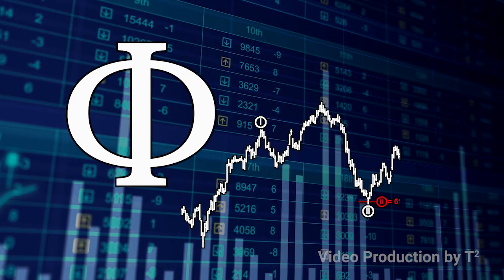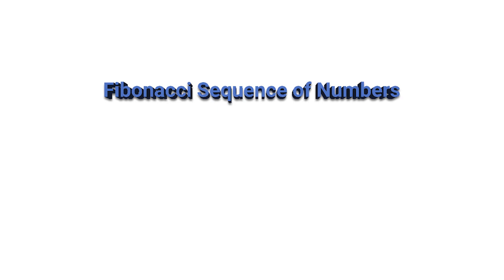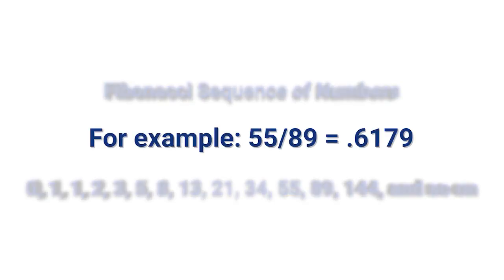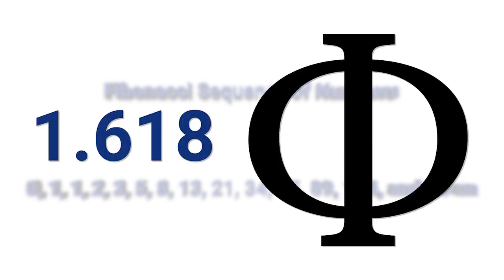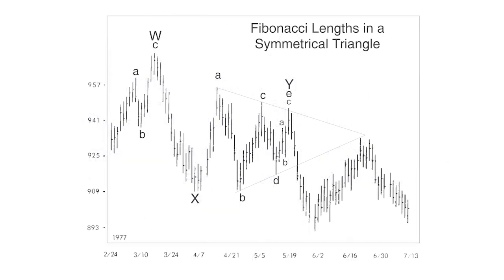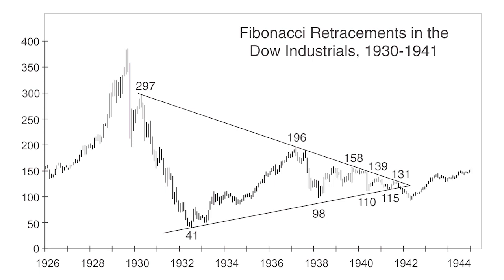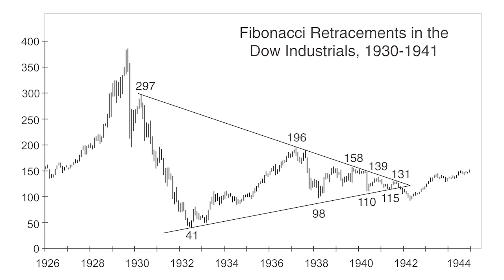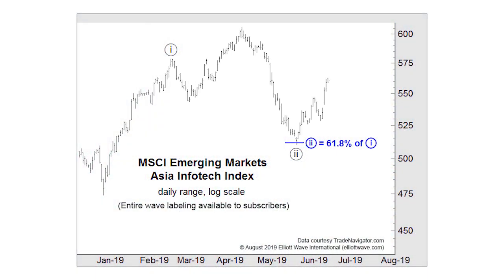Fibonacci Numbers, "Golden Ratio" - and Global Financial Markets | Elliott Wave International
The Fibonacci sequence governs wave formations in the stock market. See a chart of a global market where the Golden Ratio is clearly evident …